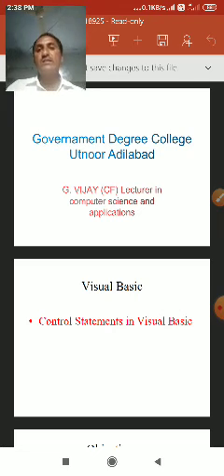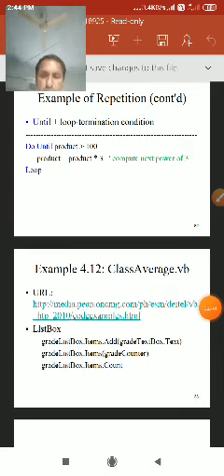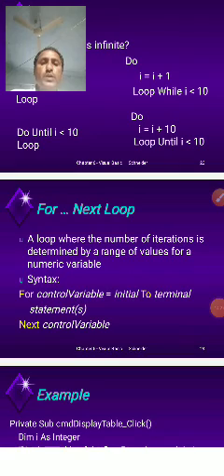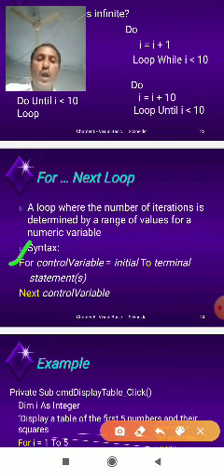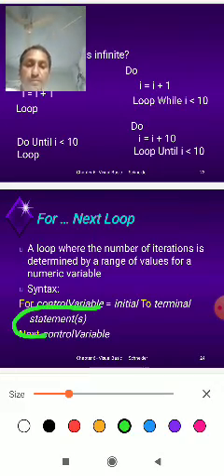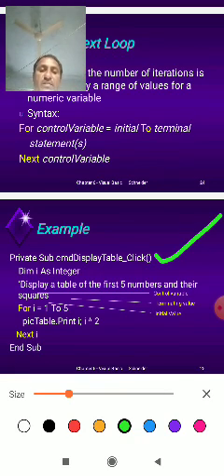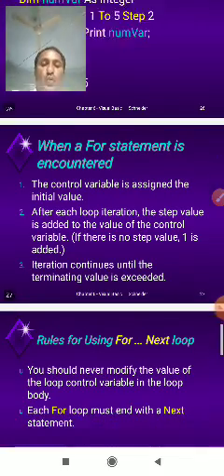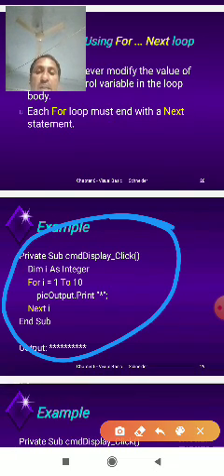Enumeration.. For loop statement in visual basic